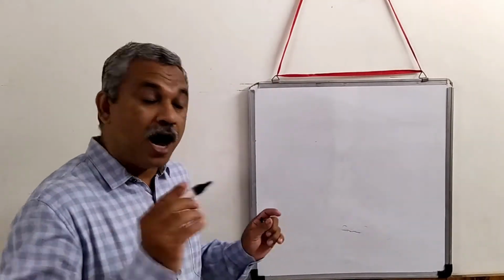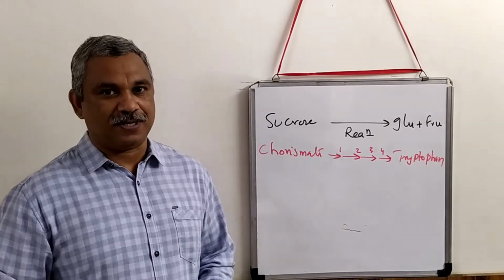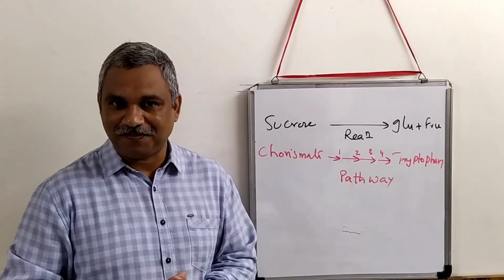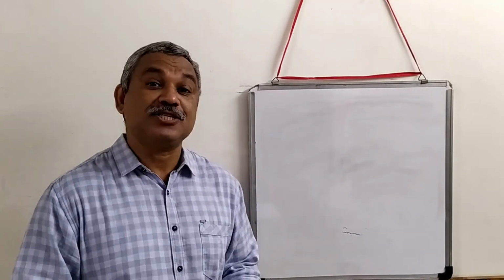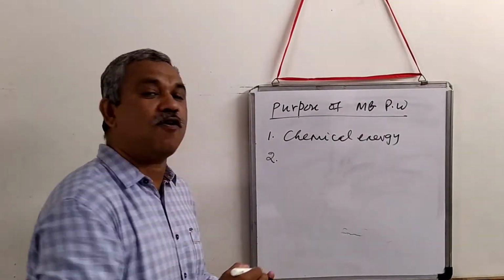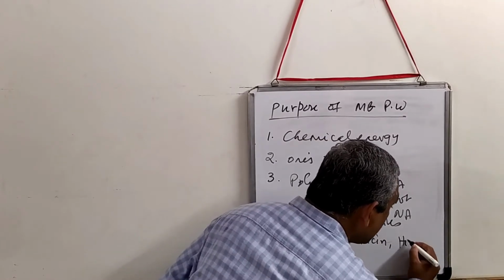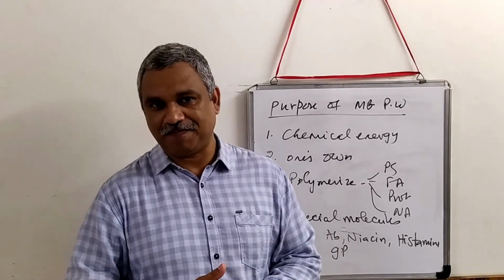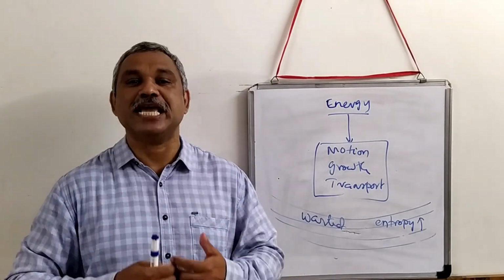Why Metabolism?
Ref. Principles of Biochemistry, A Lehninger